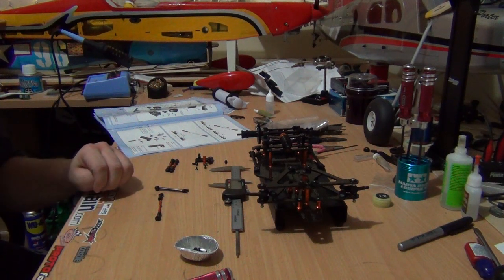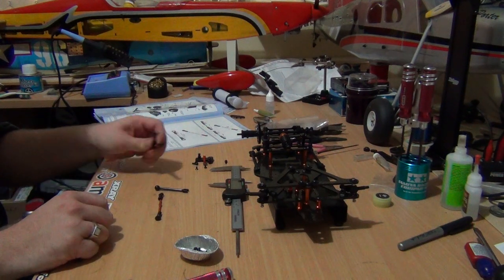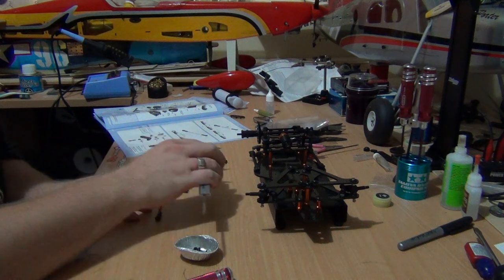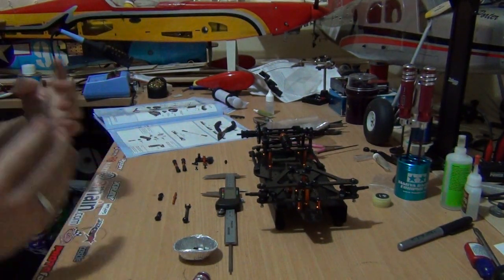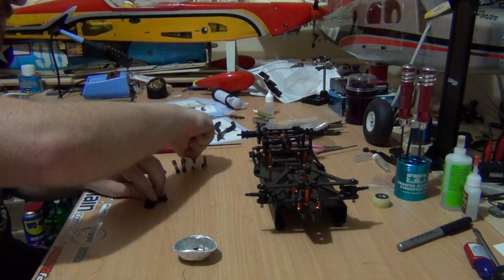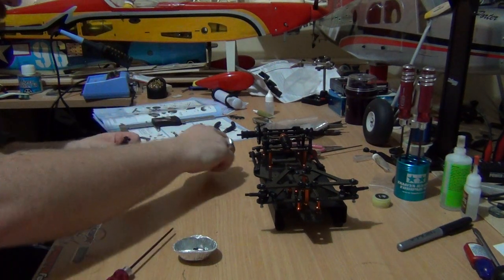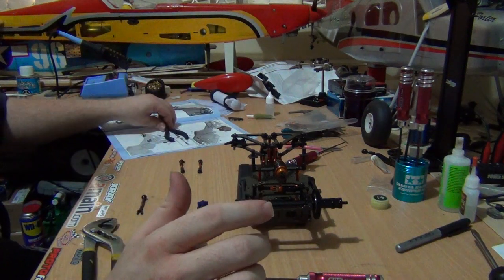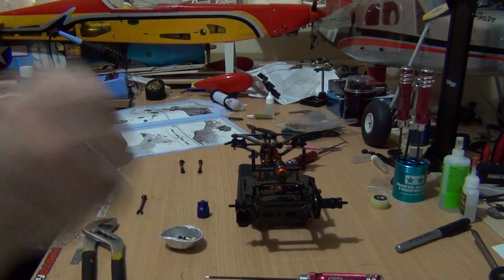Xray X1 build series part 10. Steering system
Part 10. Assembling the steering system.